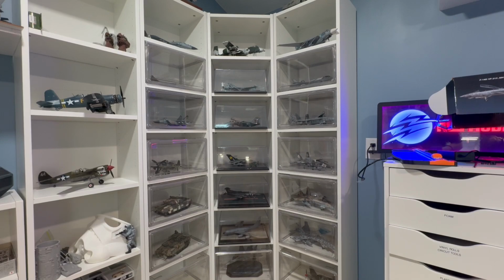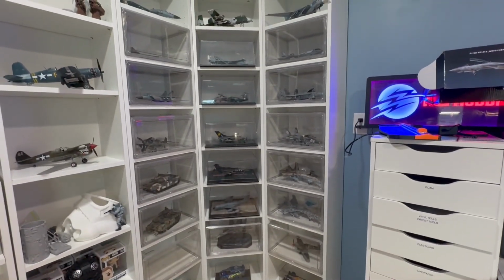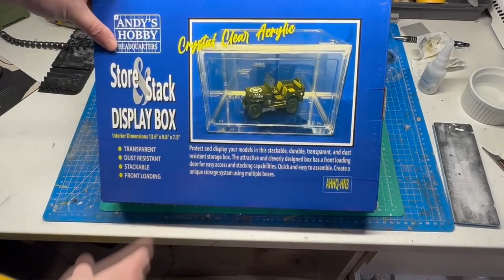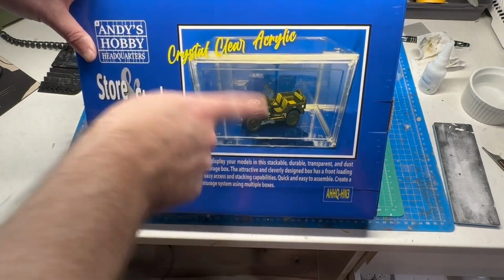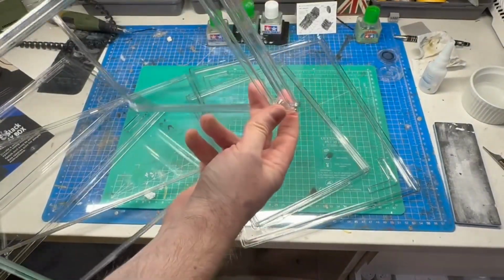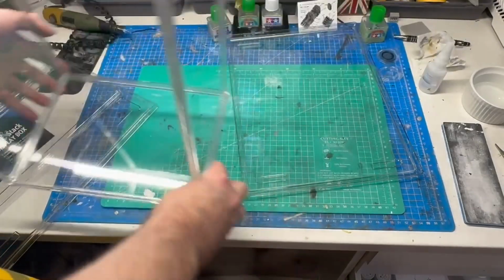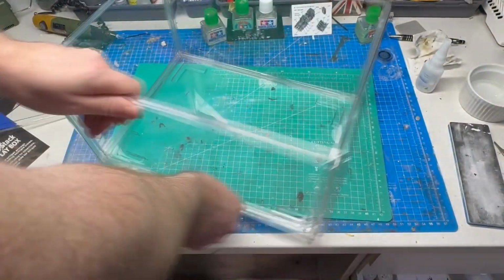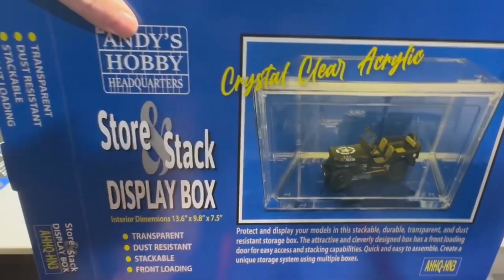My Scale Model Display Cases - Andy's Hobby HQ and Ikea Billy Bookcases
Link to display cases...

Link to Billy Bookcases...

Link to extra Billy Bookcase shelves...